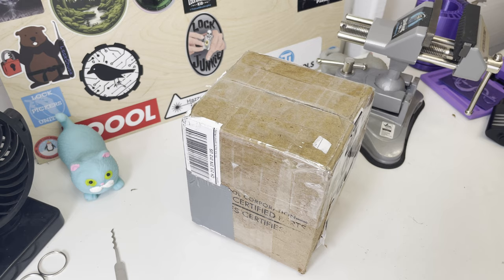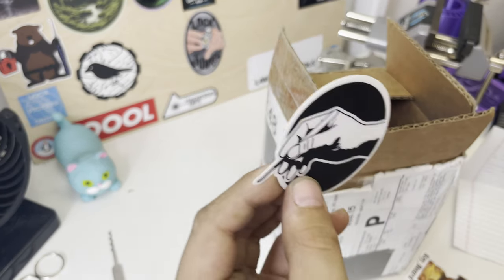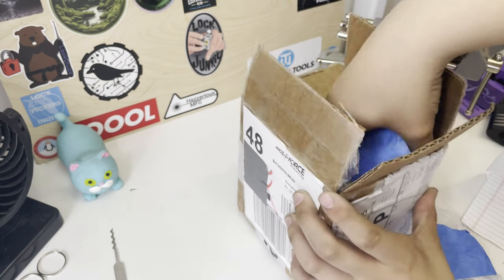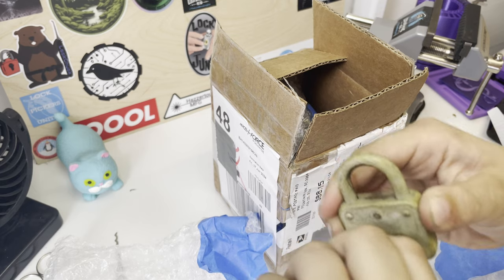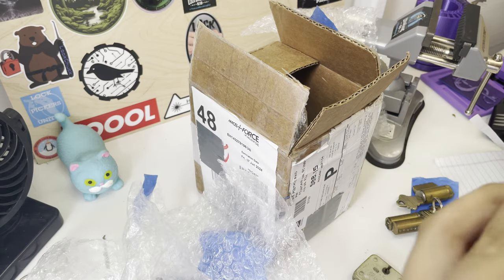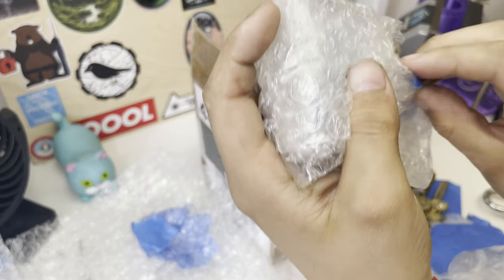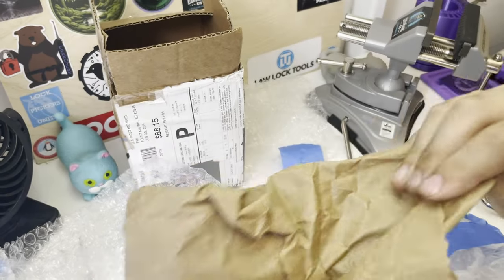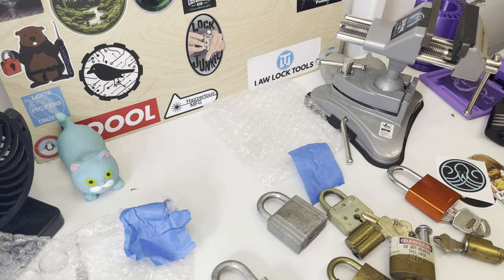Lockmail from @Key_Beard Thank you so much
Padlock unboxing